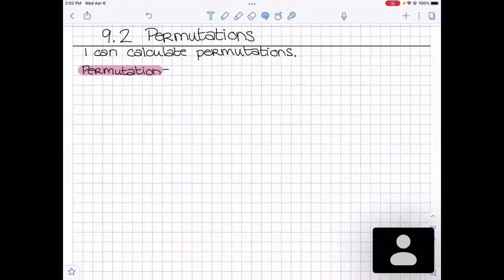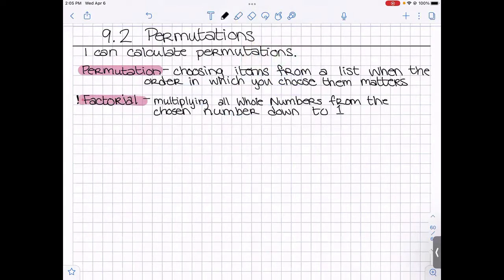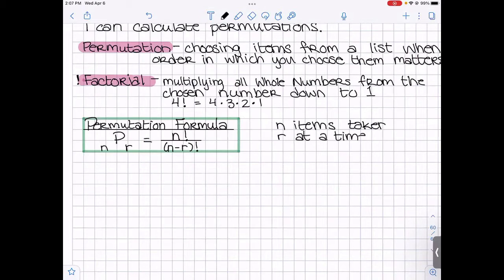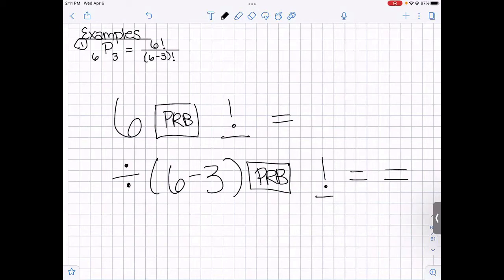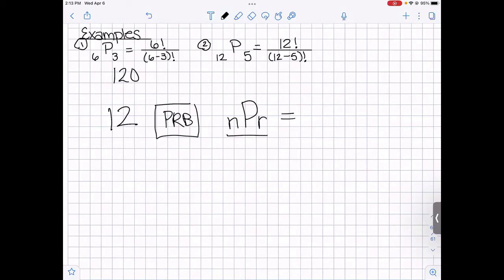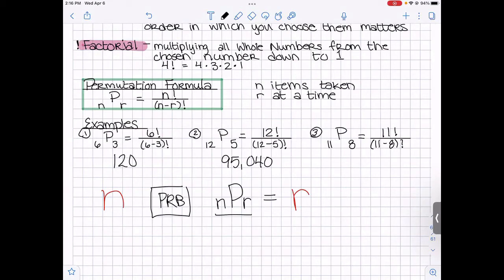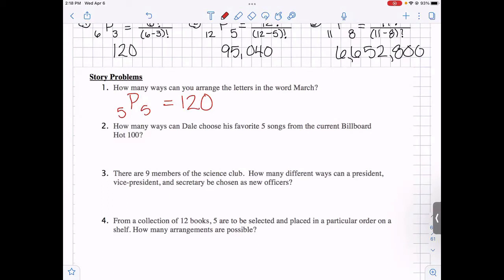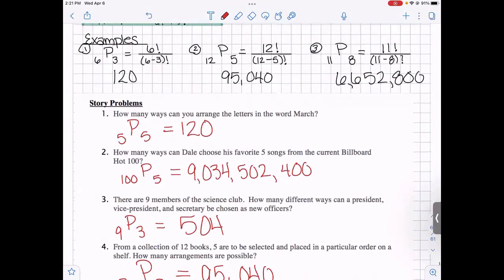9.2 Algebra Notes